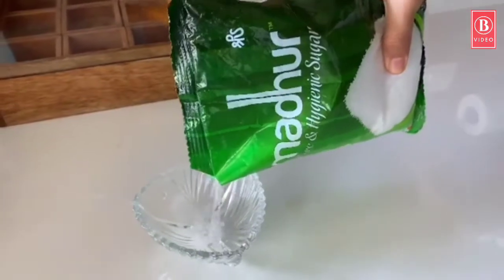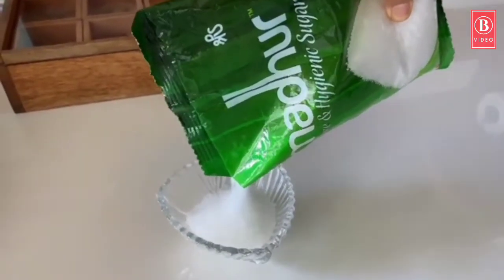This Knockdown Surbhi Jyoti cooking a food 🙈🙈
surbhijyoti
surbhijyoti This lockdown has brought out the chef in me 👩🏻‍🍳 and I have been on a cooking spree! 🥘
But before I share my favourite dessert with you guys, I thought of talking about something important.
Please avoid purchasing loose food products like sugar and flour. Buy packaged products like @madhursugar.official
which I personally prefer and so does my mom!
This sugar is untouched by hands and is safely packaged.
Choose right and stay healthy! 😇😇